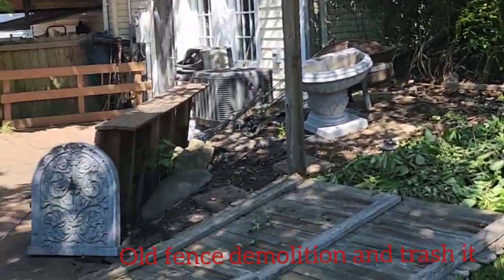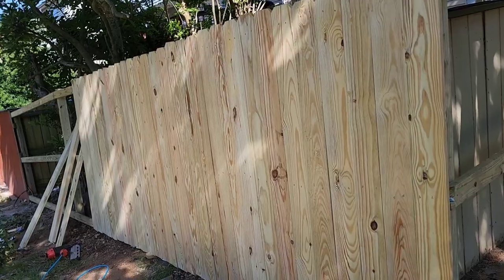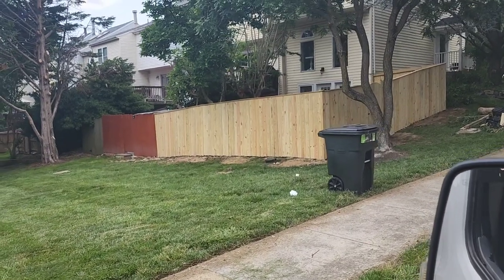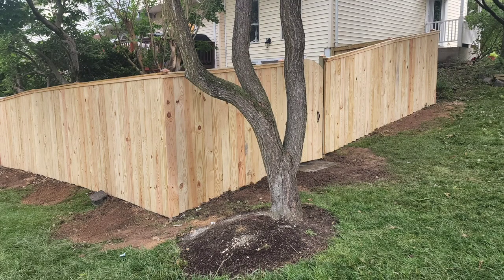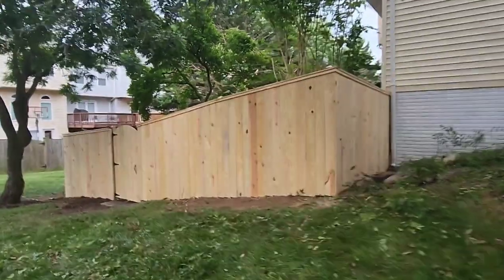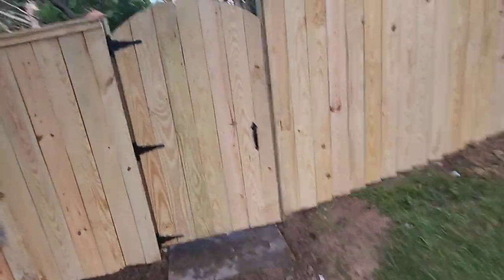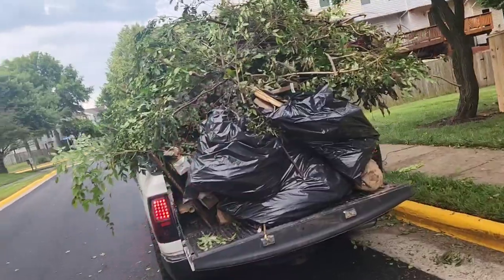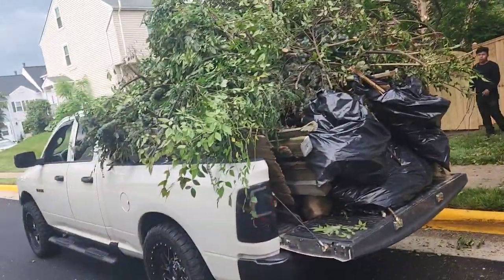making a new presure treaded wood fence